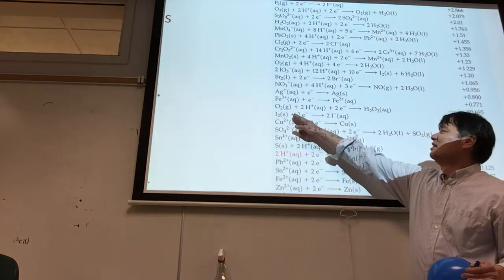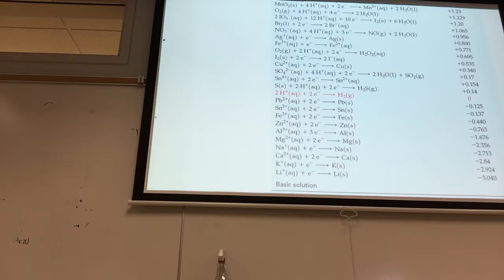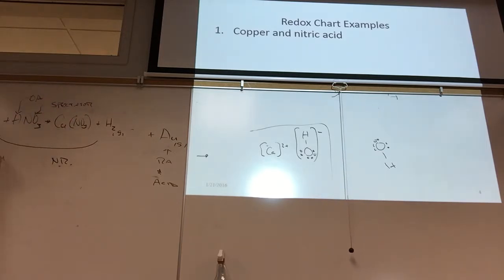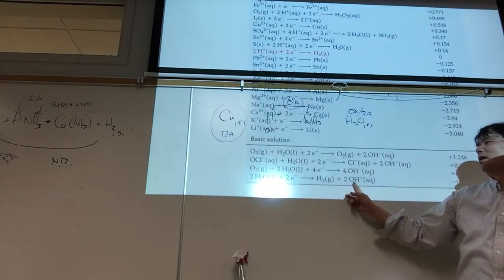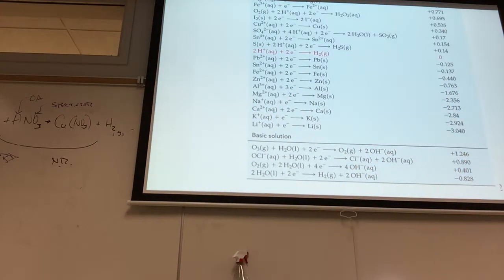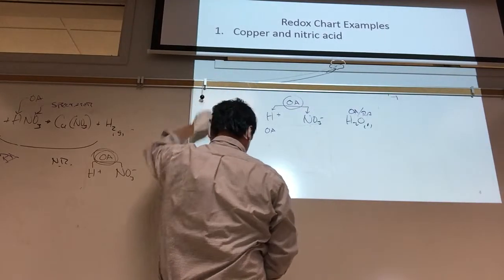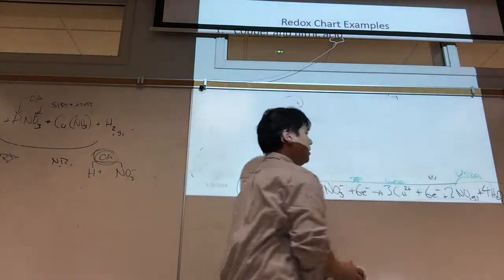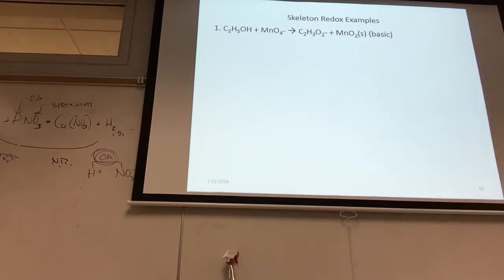Chem 1B 1242 012116 C